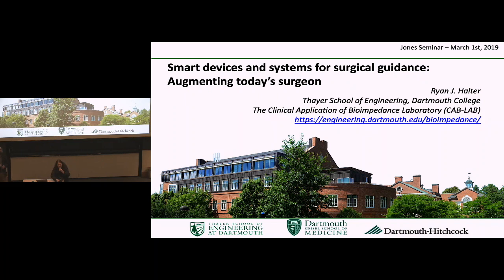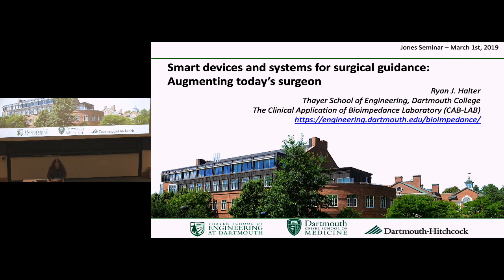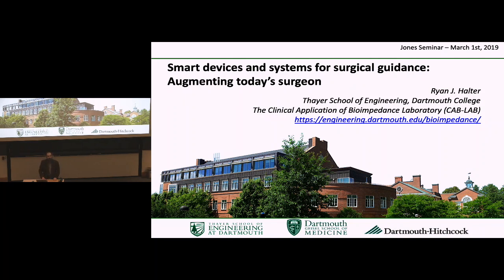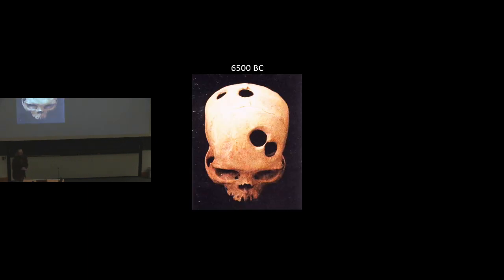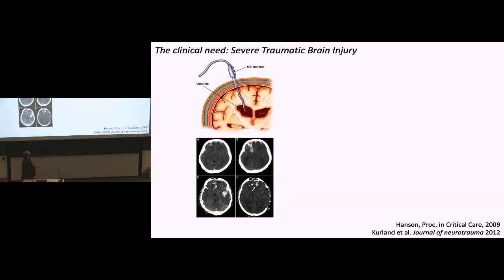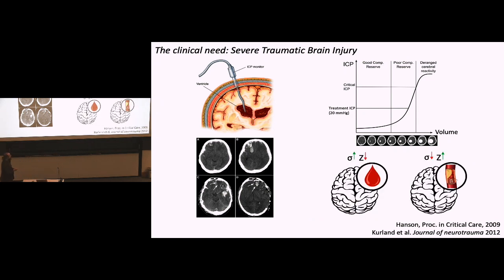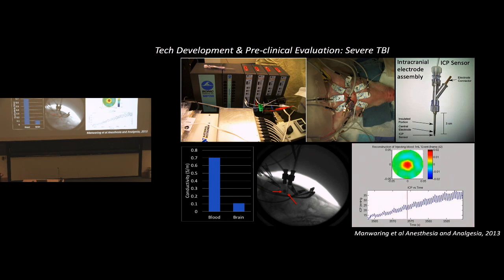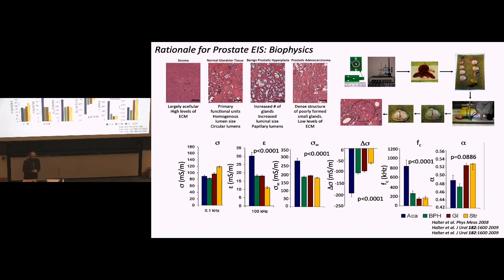Halter: Smart Devices and Systems for Surgical Guidance (Jones Seminar)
“Smart Devices and Systems for Surgical Guidance—Augmenting Today’s Surgeon.”
Jones Seminars on Science, Technology, and Society.
Ryan Halter, Assistant Professor, Thayer School of Engineering

Over 48 million surgical procedures are performed each year in the US. While new approaches and surgical technologies have enabled surgeons to excel in achieving functional outcomes of surgical procedures being performed the focus has shifted to improving post-surgical quality of life, decreasing the rates of recurrences, and reducing the overall cost to the healthcare system. Our lab has been developing several smart surgical devices with the aim of augmenting a surgeon’s perception to enable them to achieve these improved outcomes. Our focus has been on developing technologies that sense and image the electrical properties of tissue for surgical guidance and on developing image-guidance-based surgical navigation platforms. We will present several case studies of technologies being developed in our lab to meet clinical needs ranging from traumatic brain injury monitoring to surgical guidance during prostate cancer procedures and oral cavity and throat-based surgeries. In all these applications, we focus on the challenges currently facing surgeons and take a surgeon and patient-centered design process to develop technologies that fit within the operating space.